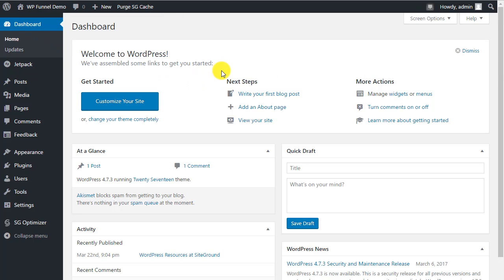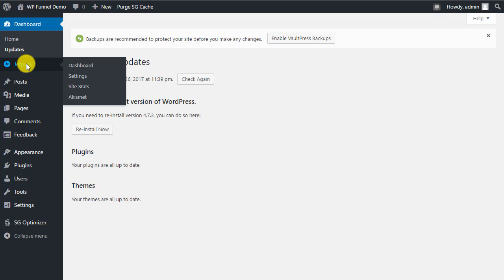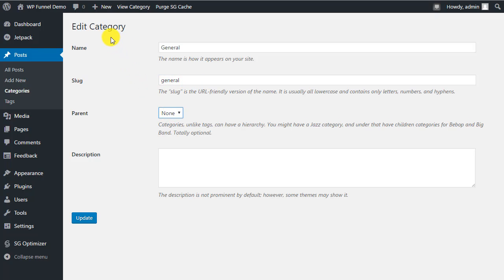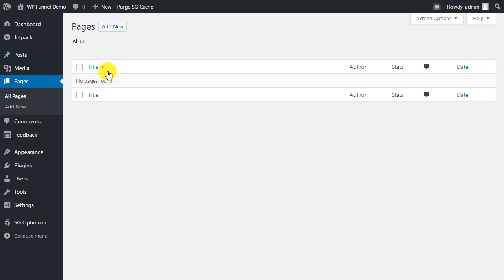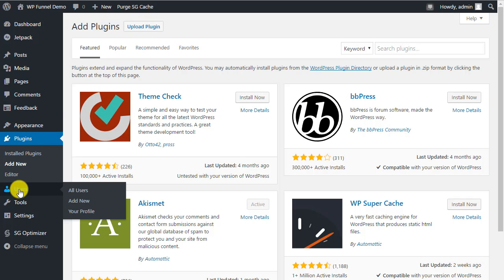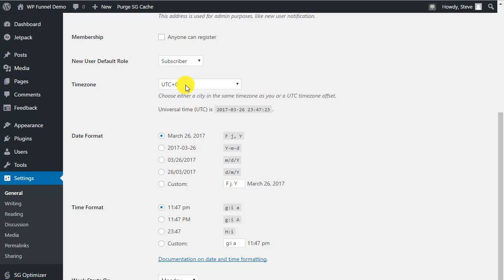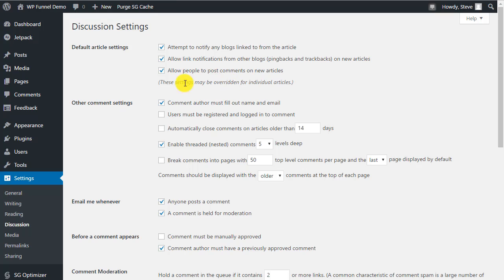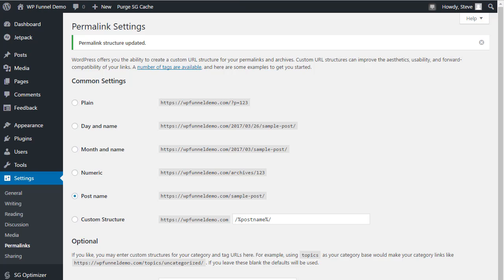top to bottom cleanup